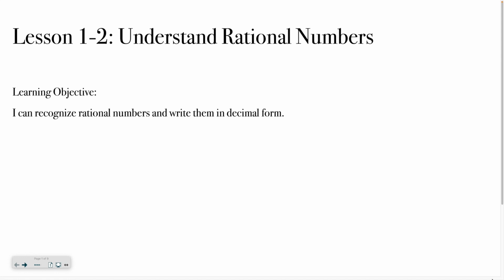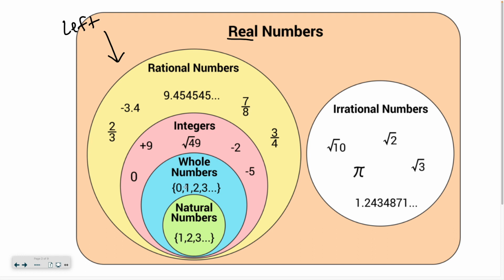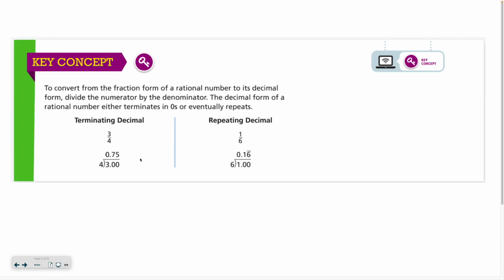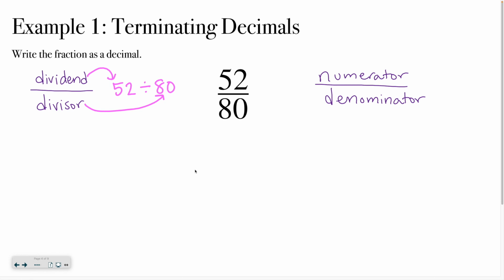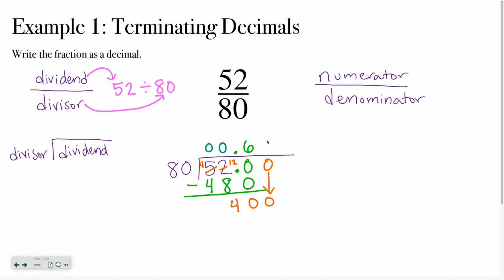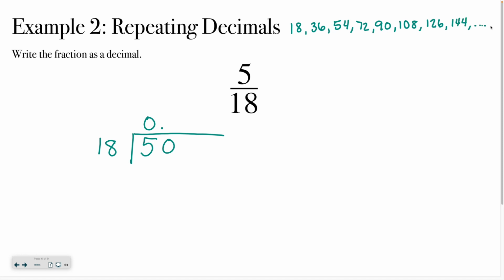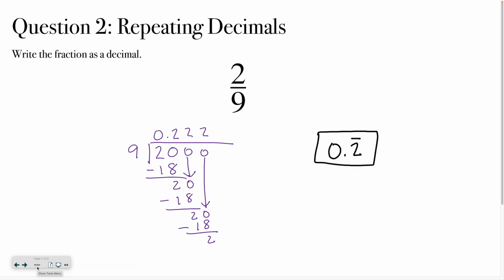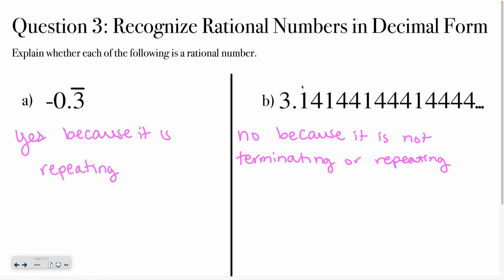Pre-Algebra Lesson 1-2: Understand Rational Numbers